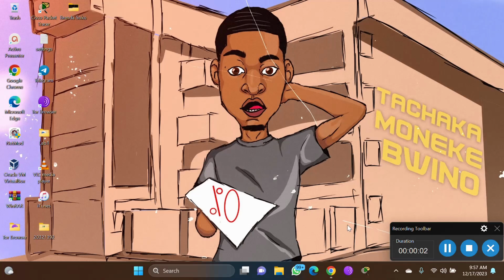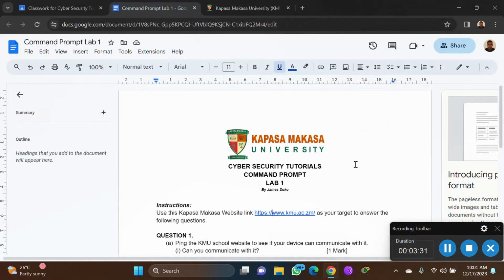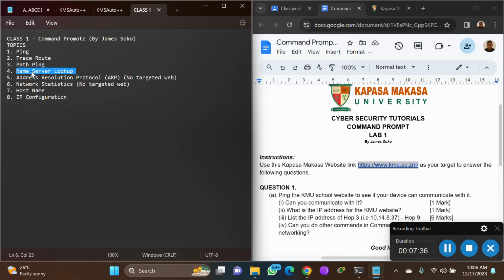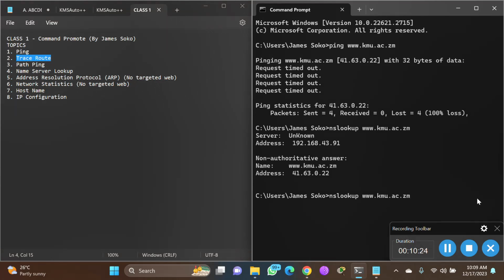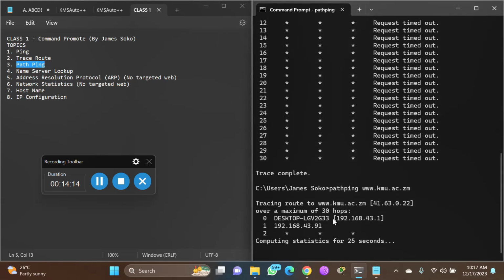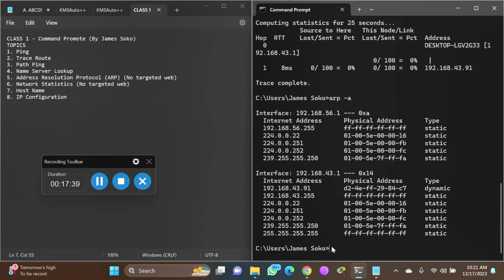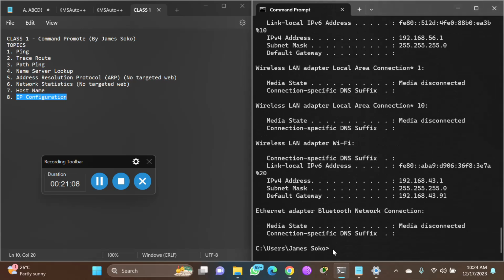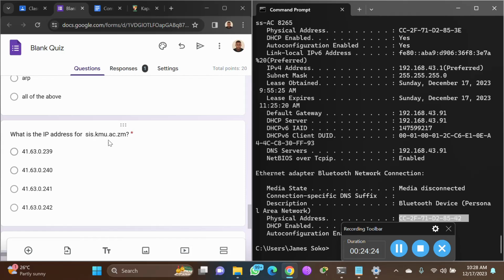KMU Cyber Security Tutorials - Online Command Prompt Class/Lab1 Solutions By James Soko (Networking)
This tutorial will help you understand the basics of Command Prompt in relation with Networking.

CLASS 1 - Command Promote (By James Soko)
TOPICS
1. Ping
2. Trace Route
3. Path Ping
4. Name Server Lookup
5. Address Resolution Protocol (ARP) (No targeted web)
6. Network Statistics (No targeted web)
7. Host Name
8. IP Configuration

Tutor:
Name: James Soko
Program: Cyber Security